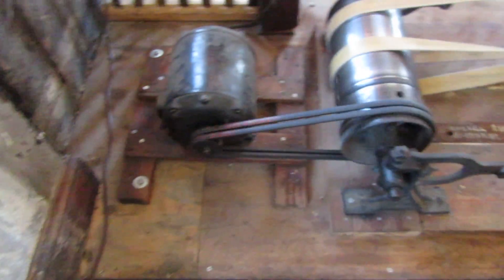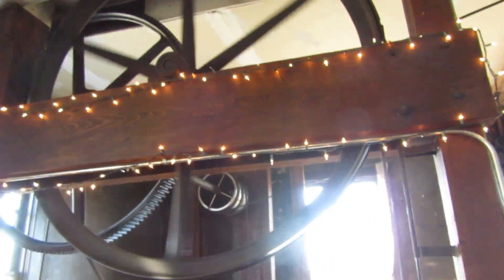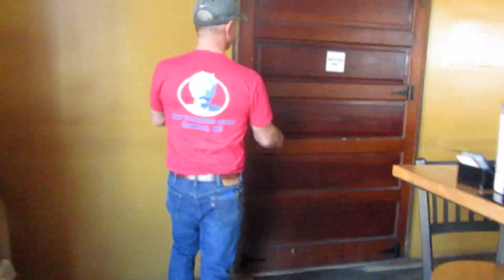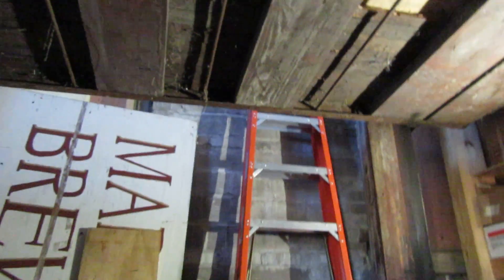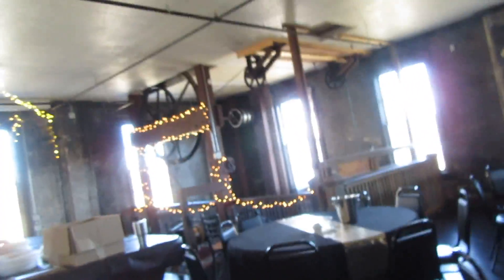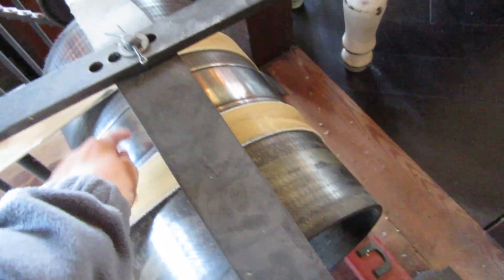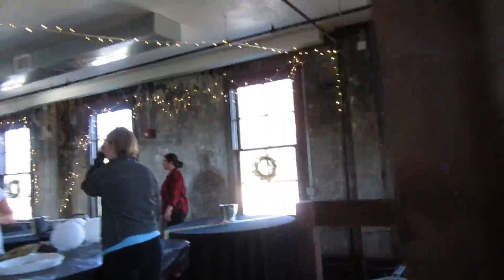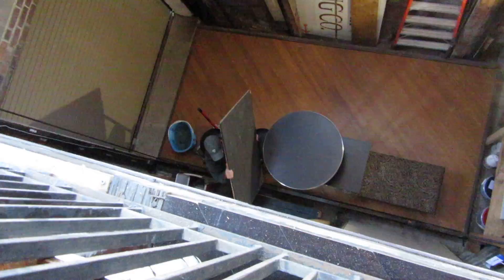Elevator at Mark Twain Brewery part-1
This is a old car elevator at the Mark